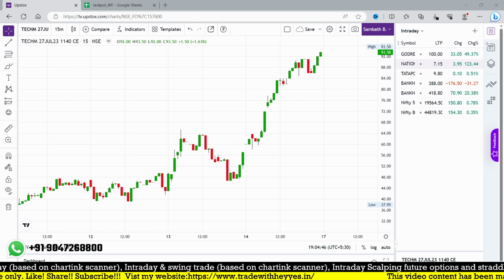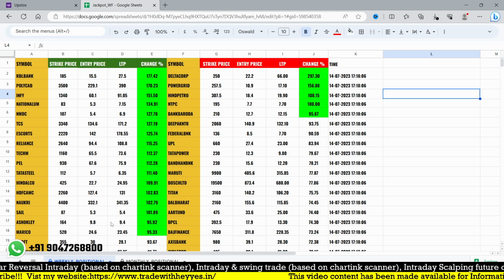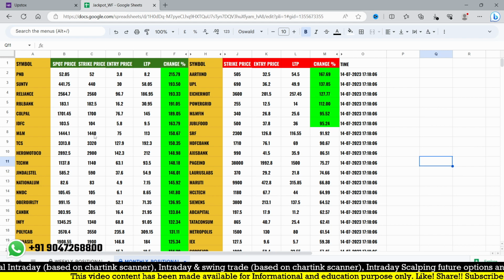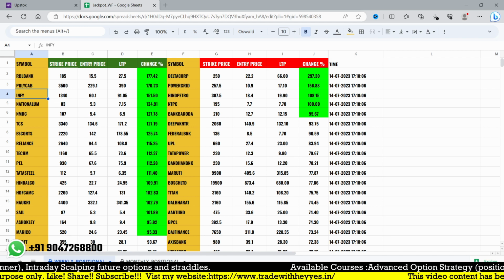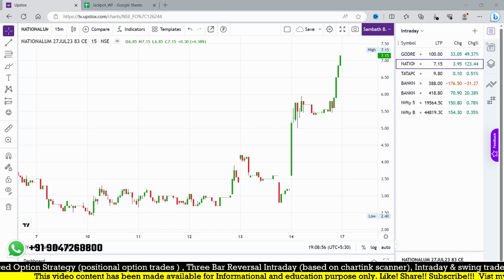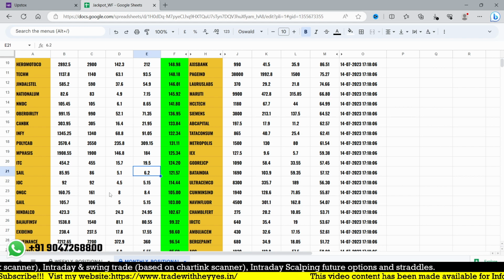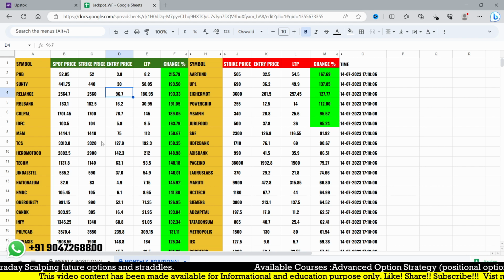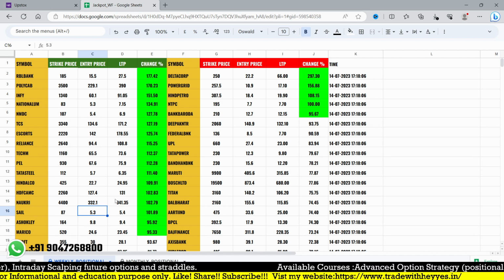Option Scanner Live: Trade Options with Confidence Using Google sheet scanner.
Courses Available:
Description:

Join us for our live option scanner stream! We'll be using our AI-powered tool to find the best trades of the day in real time. You'll learn how to use the scanner, how to identify high-probability trades, and how to manage your risk.
Whether you're a beginner or a seasoned trader, our live stream is a great way to learn about option trading and find the best trades. We'll also be answering your questions live, so you can get the help you need to make informed trading decisions.
Tune in today and see how our pros find the best trades of the day! We'll be sharing our screen, so you can see exactly how we use the scanner and make our trades.